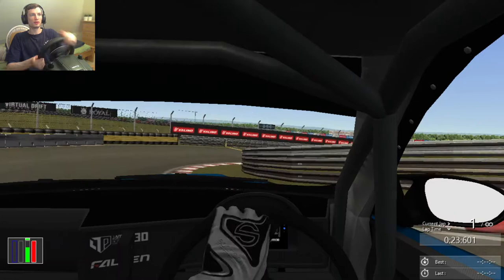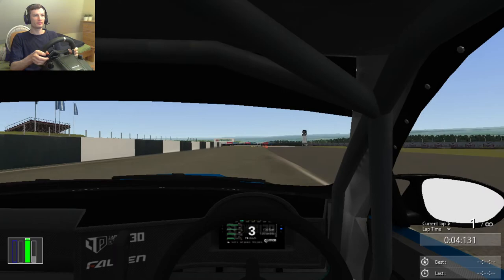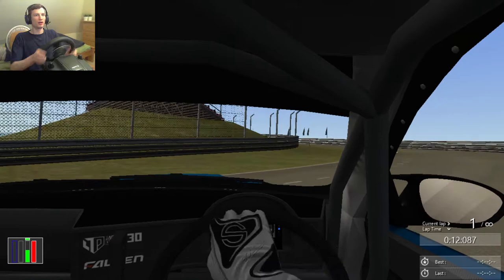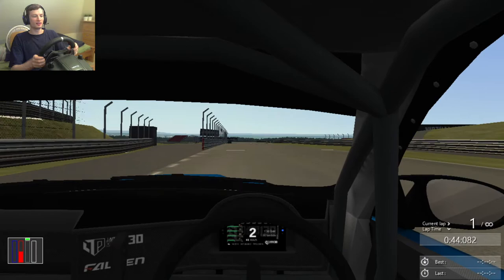DCGP21 E92 BMW Eurofighter Day 3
Assetto Corsa
DCGP21 BMW E92 Eurofighter, 700bhp, 992 Nm, LS2, Supercharger

The E92 Eurofigher comes from HGK Racing team, this is the version that James Deane (right hand side steering wheel) has been driving and has been put in AC by DCGP

Wheel - Logitech G920 same as G29
Pedals - Thrustmaster T-LCM Load Cell
Headset/Mic - Cooler Master MH650 USB RGB
PC - Macbook 15 (Late 2013) i7, GTX750M,16GB RAM
Main Screen - Zowie xl2546k 1080p 240hz 24.5 inch TN
Second Screen - LG 4K 60hz 43 inch IPS 43UM7600